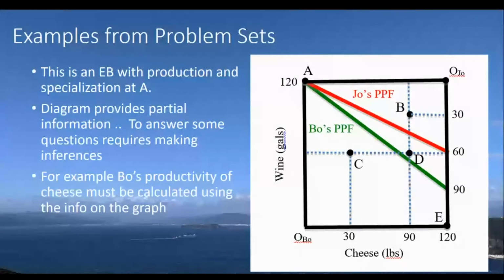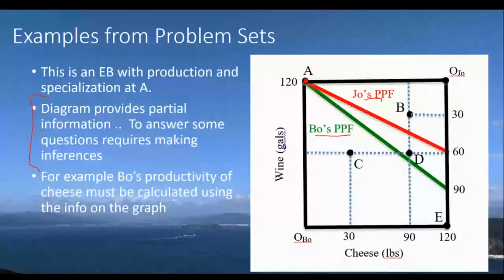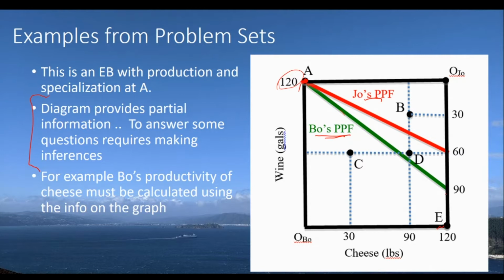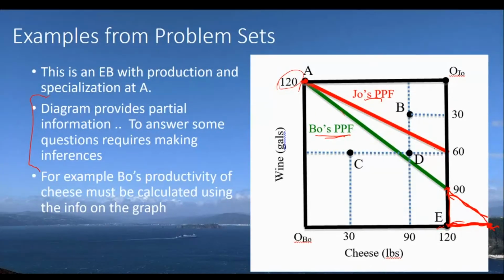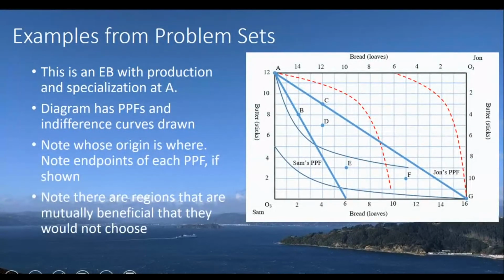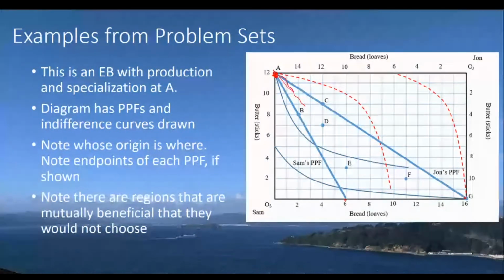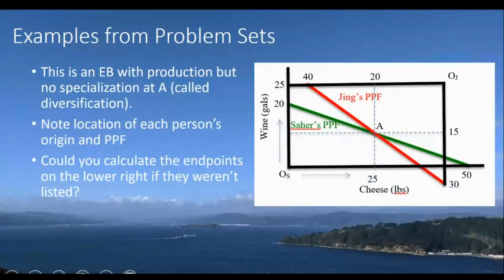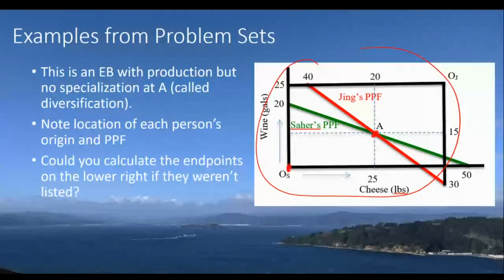Comparative Advantage Problem Hints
Offers some suggestions for answering questions about comparative advantage using a Edgeworth box.